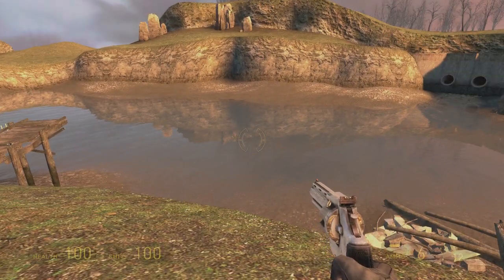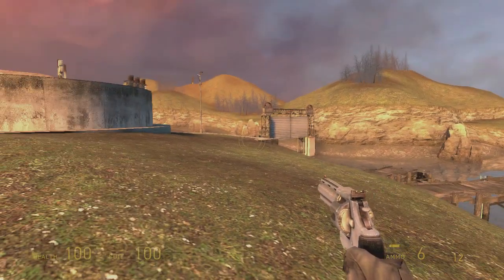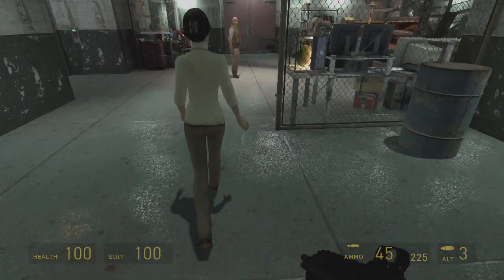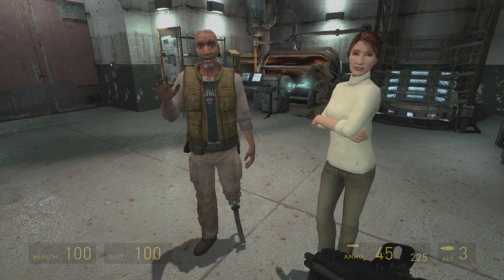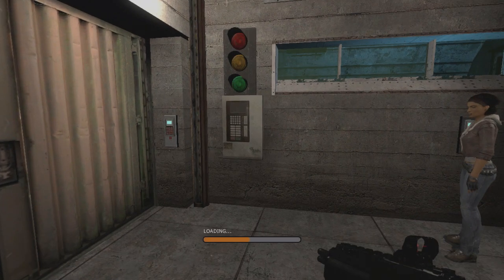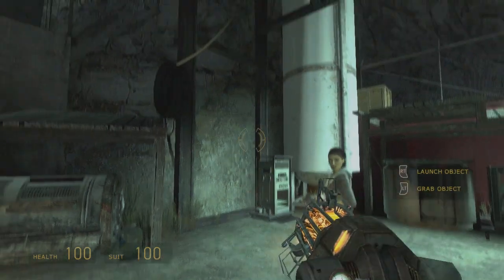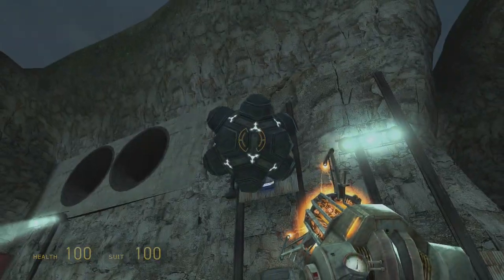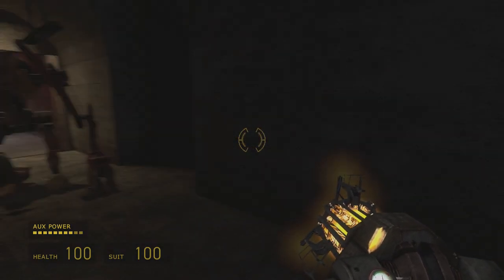Half Life 2 - Black Mesa East (Light Commentary)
Now that the grueling and chaotic levelz of Route Kanal and Water Hazard are over, it's time to catch our breath with Black Mesa East. I do take a few moments to appreciate the almost serene environment, the beautiful graphics and sound design. Black Mesa East is basically a segue from escaping City 17 into We Don't Go To Ravenholm, gives us a chance to catch our breath, and even provides a bit more story/exposition.

We get to mess around a bit with the Gravity Gun, meet Dog and Dr. Judith Mossman, and are reunited with Alyx and Dr. Eli Vance. Next up, it's Ravenholm.